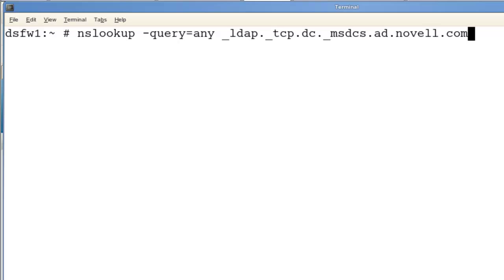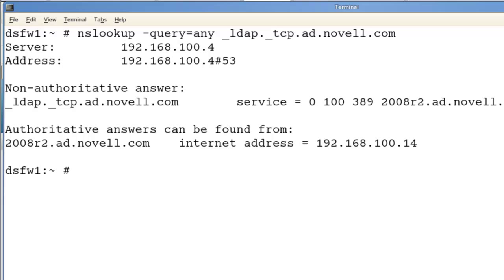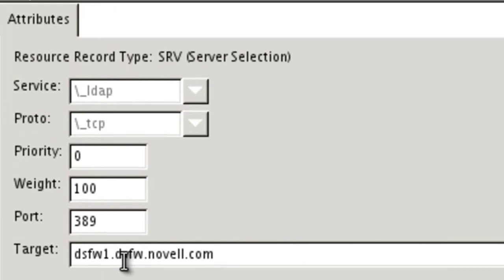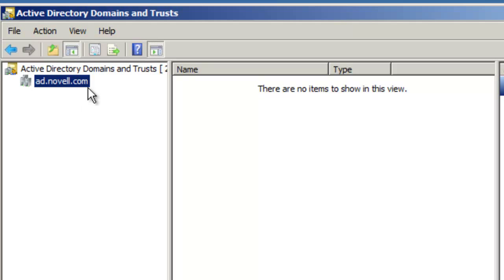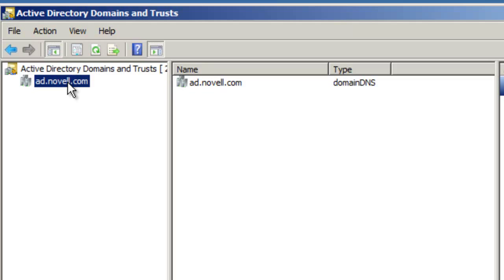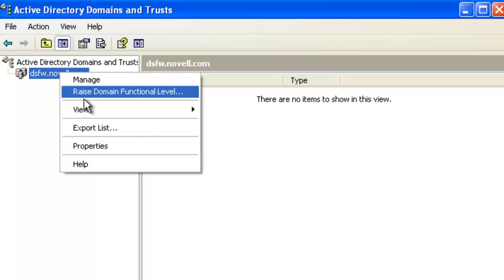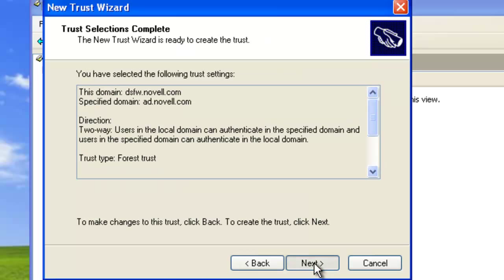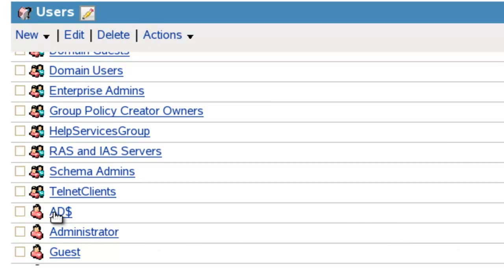How to create a cross forest trust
This video will guide you through the creation of a cross forest trust between DSfW and AD